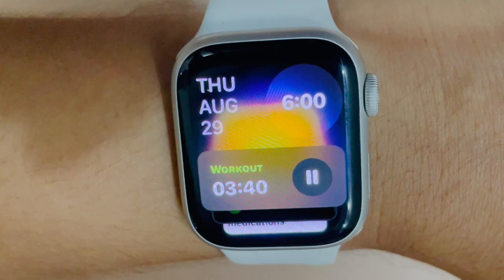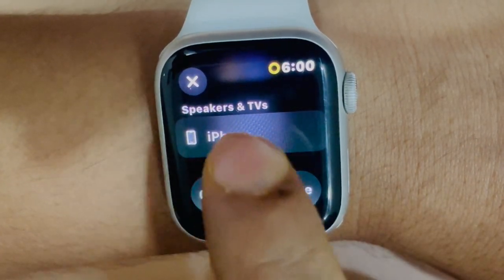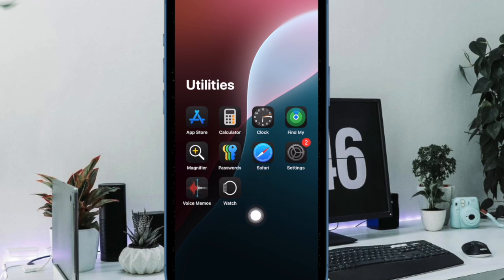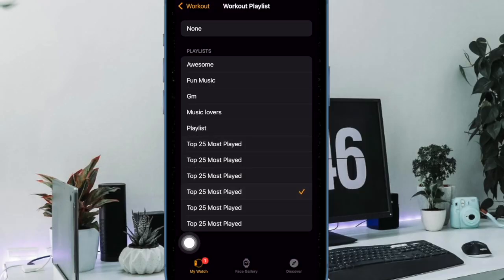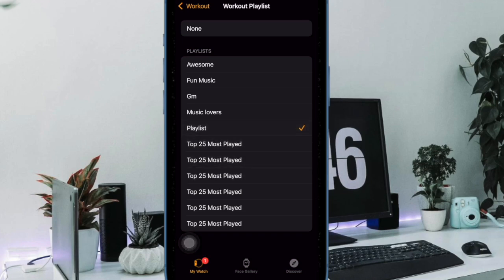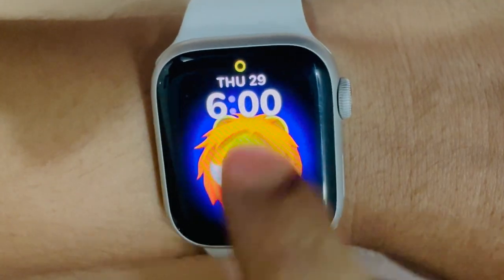How to Start Apple Watch Workout Playlist Automatically in watchOS 11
Wondering how to set a workout playlist on your Apple Watch? Here is how you can start your Apple Watch workout playlist automatically in watchOS 11 or later.